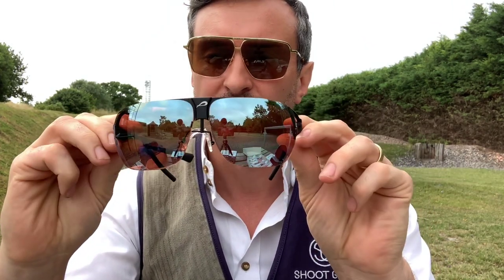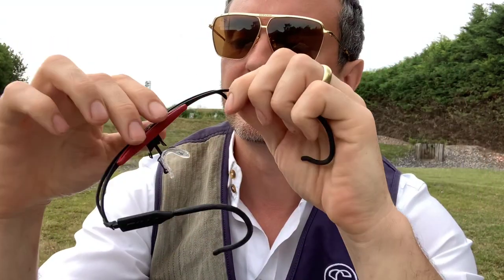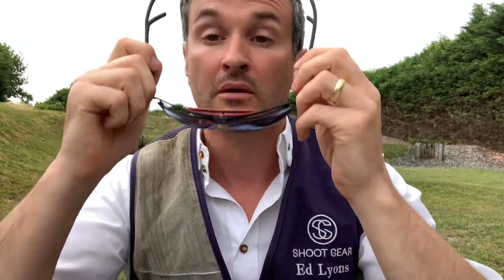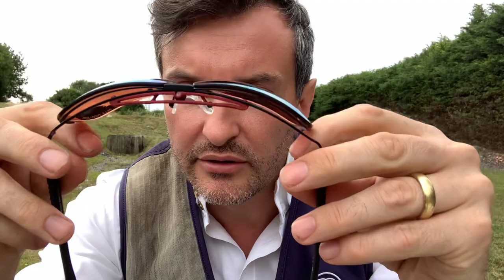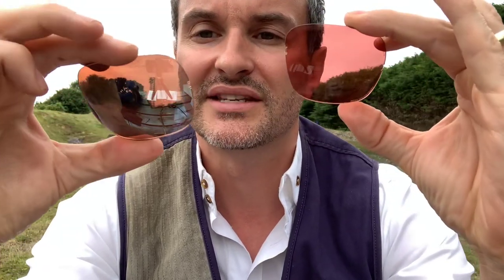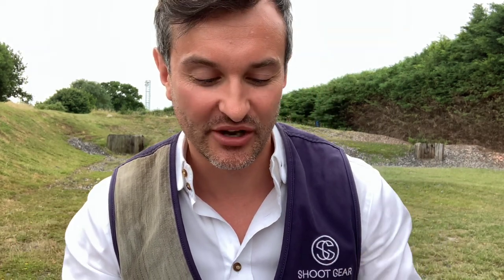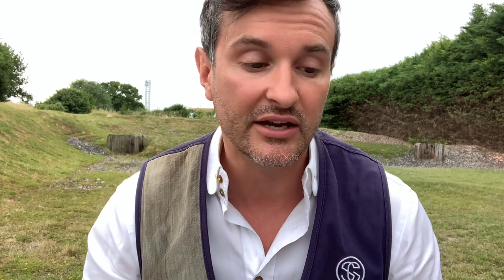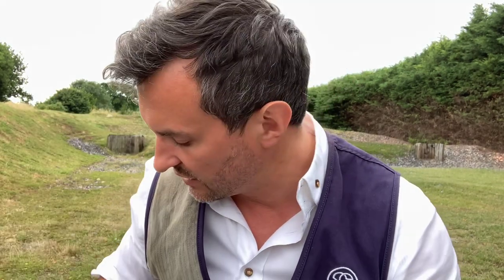Unboxing the Pilla Raptor!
Introducing the brand new Raptor frame from Pilla

This is a brand new dual lens style product which utilises floating lens technology!

Super lightweight and harnesses the Zeiss lens technology.

Can also be used for those who require prescription lenses with the compatible insert or full prescription lenses.

Available with cable, fork or acetate sides.